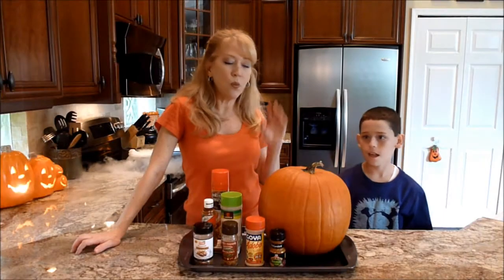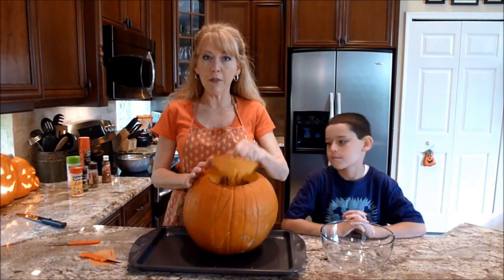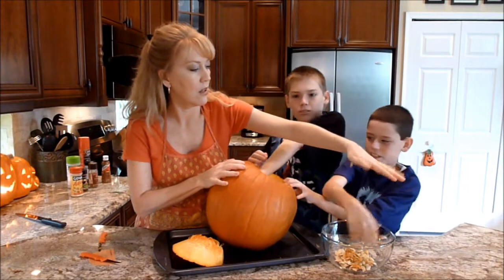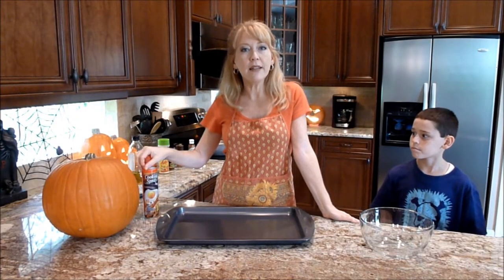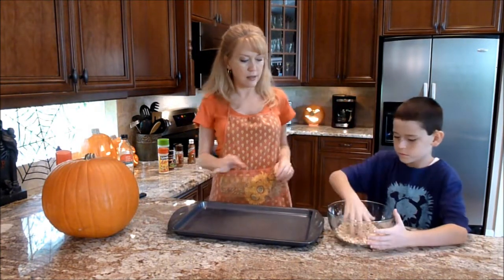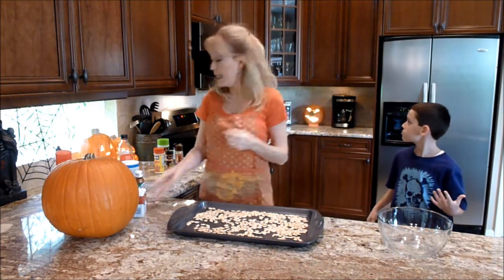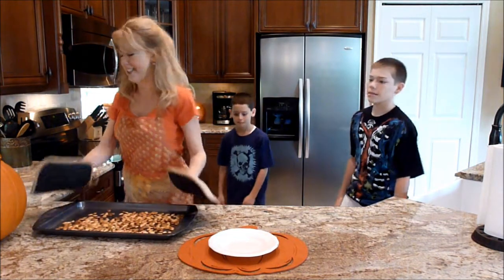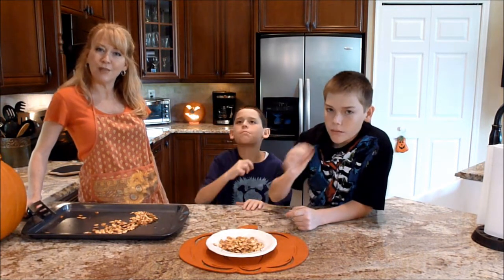How to make Roasted Pumpkin Seeds for Halloween with Ms. Gayla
These are easy and yummy. Once you have carved your pumpkin don't throw away those delicious seeds. Roast them with whatever flavouring you like. Serve them warm right out of the oven or in a bowl later. They are so healthy and fun to make!  Enjoy